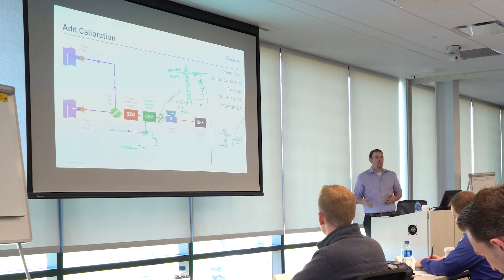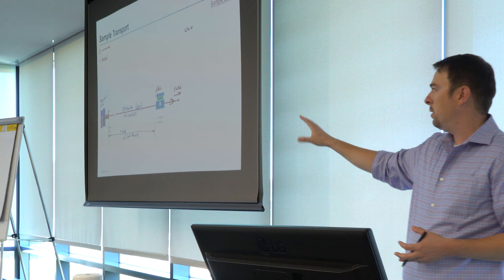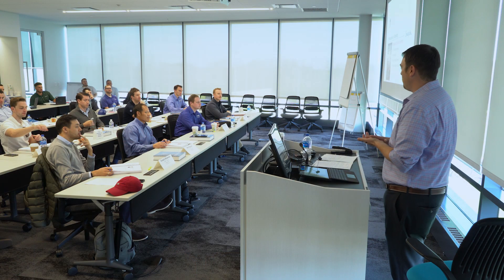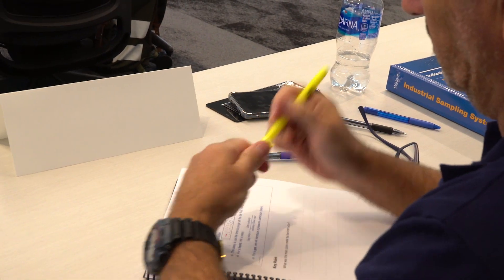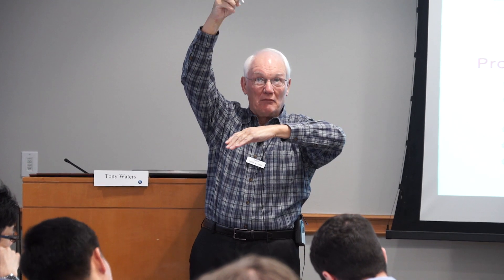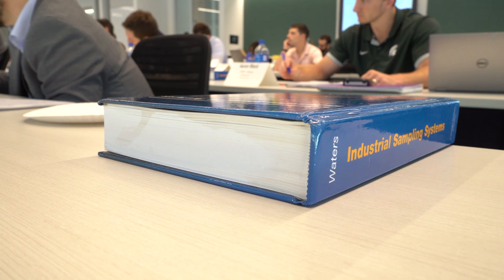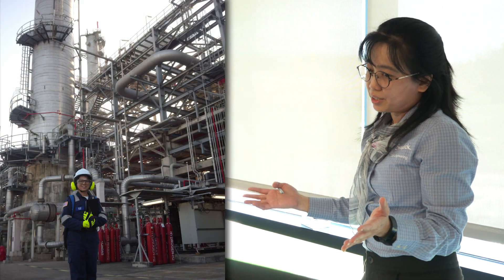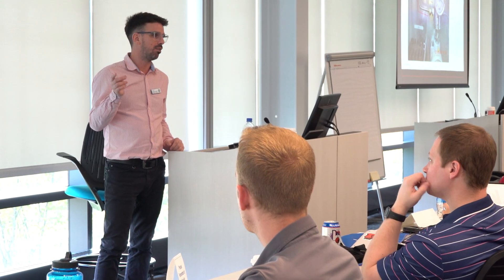PASS Training Video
Process analyzer sampling systems (PASS) can play a key role in safe, high-quality products but are often plagued by problems that can be challenging to figure out. Learn how Swagelok’s PASS training, given around the world by field engineers trained by industry expert Tony Waters, can provide the necessary knowledge to better understand every aspect of a sampling system and solve that tough issue you may be facing.